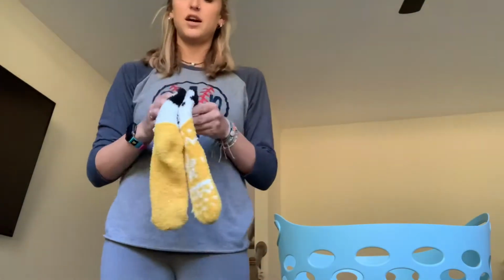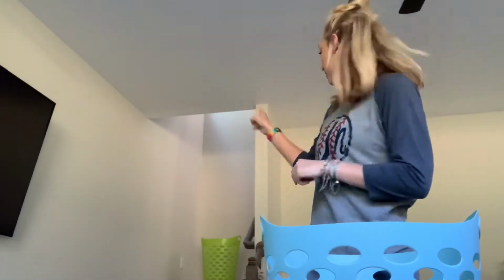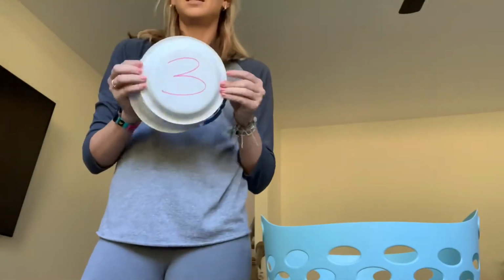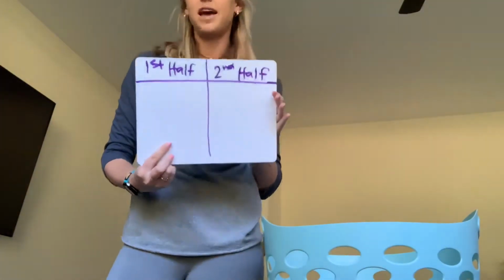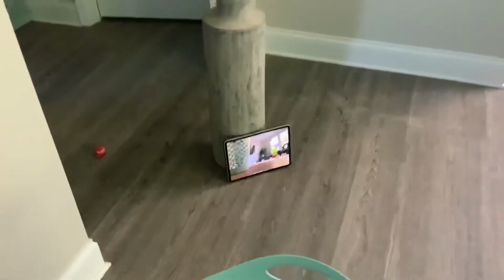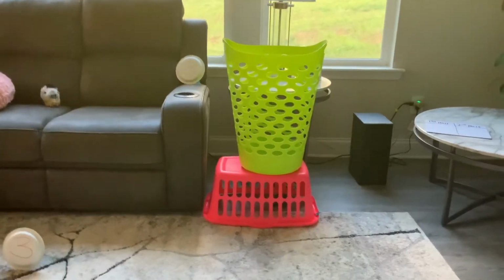Laundry Ball- A Modified Sport Game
This is an example of your assignment this week for choosing a sport and modifying it to an individual or quarantine game.